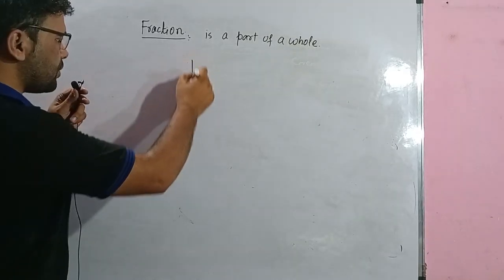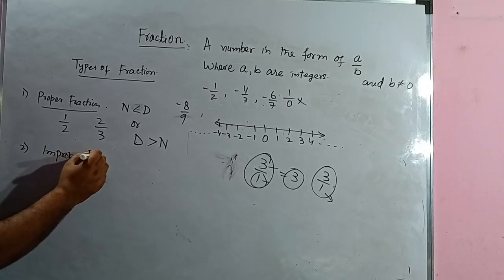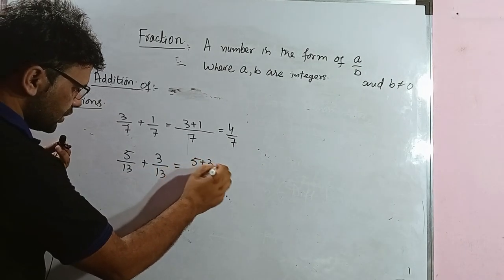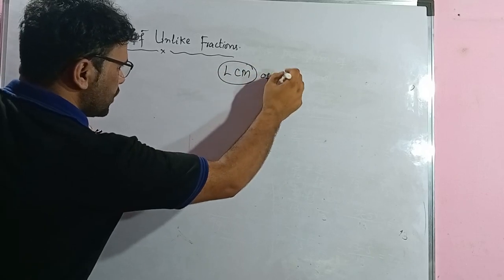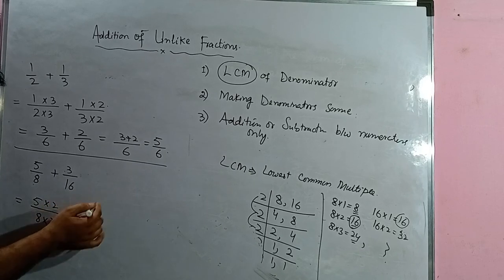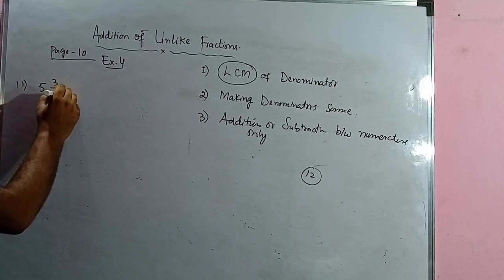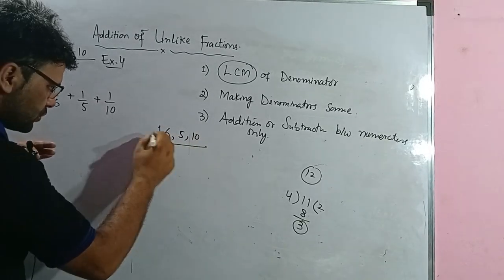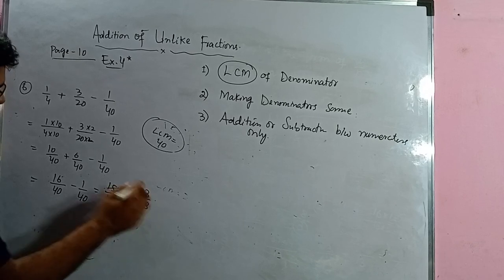Fractions| Introduction | Chapter Number 1 ( Ex 4,4*) | IGCSE MATHS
In Mathematics, fractions are defined as the parts of a whole. The whole can be an object or a group of objects. In real life, when we cut a piece of cake from the whole of it, then the portion is the fraction of the cake. A fraction is a word that is originated from Latin. In Latin, “Fractus” means “broken”.  In ancient times, the fraction was represented using words. Later, it was introduced in numerical form.

The fraction is also termed as a portion or section of any quantity. It is denoted by using ‘/’ symbol, such as a/b. For example, in 2/4 is a fraction where the upper part denotes the numerator and the lower part is the denominator. In this article, we are going to learn the definition of fractions in Maths, types of fractions, conversion from fractions to decimals, and many solved examples with complete explanation.